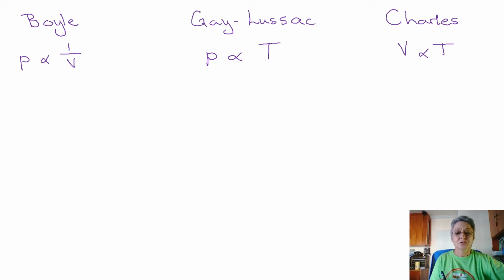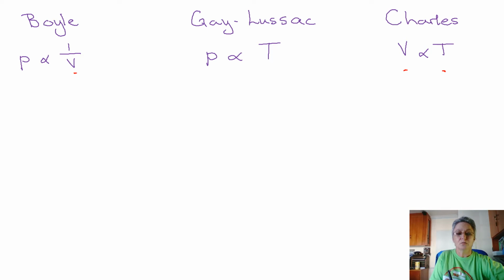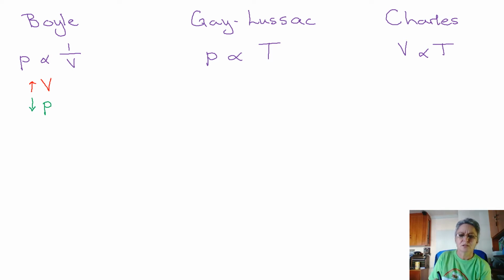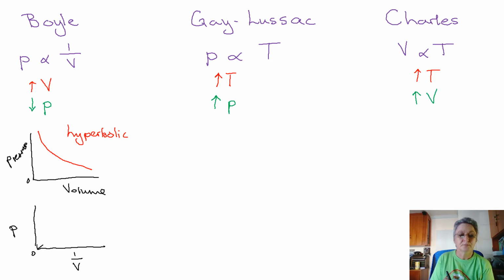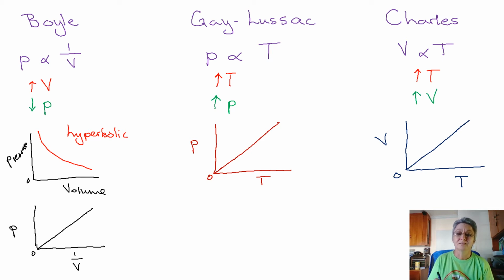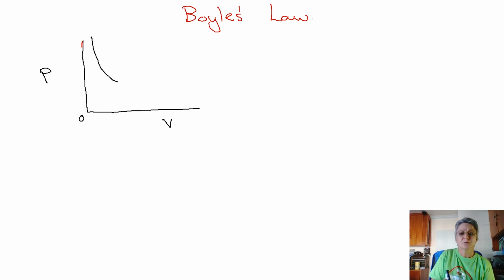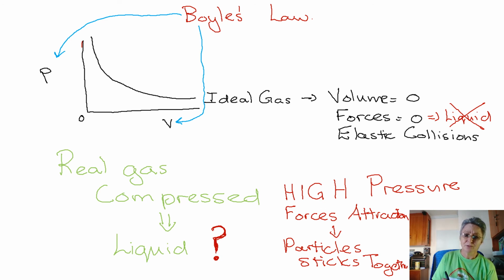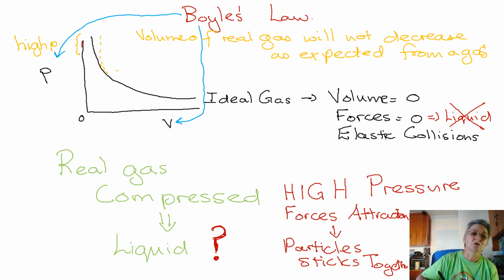GR 11 LESSON 2 DEVIATION FROM GAS LAWS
2ND LESSON ON THE DEVIATION OF REAL GAS FROM IDEAL GAS BEHAVIOUR: BOYLE'S LAW